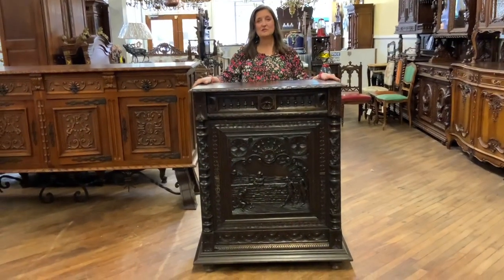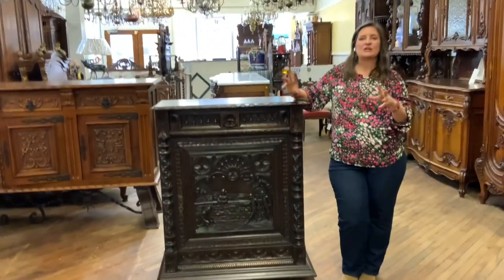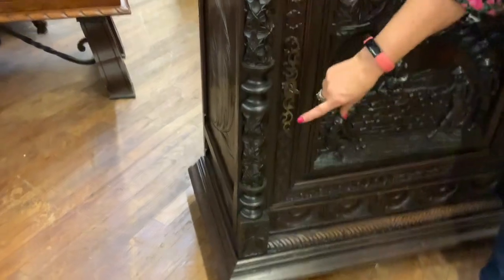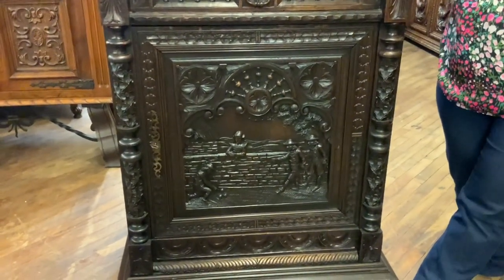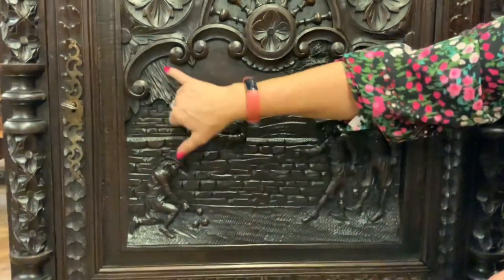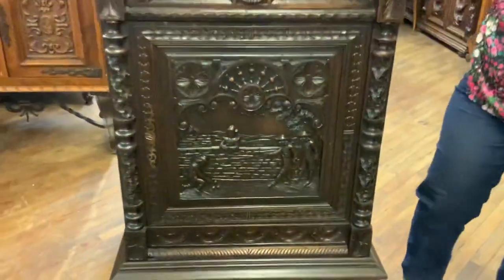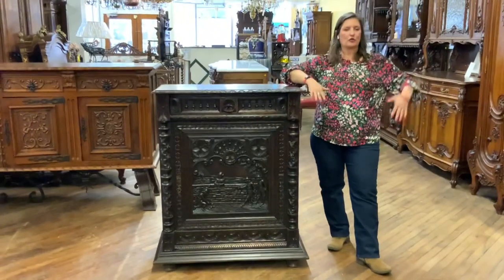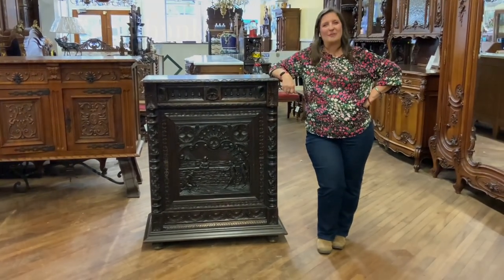Experience the Charm of an Antique Brittany Cabinet in Chestnut | EuroLuxHome.com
Discover the beauty and craftsmanship of this Antique Brittany Cabinet from EuroLuxHome.com, hand-carved in chestnut and boasting a rich, dark finish. This rare piece, dating back to 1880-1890, showcases intricate carvings inspired by the Celtic influence in France's Brittany region.

Embrace the remarkable Celtic influence that shaped the design of this cabinet, evident in the highly detailed carvings on the columns, rosettes, and spindles. This antique piece is perfect for those who appreciate ornate designs and the fascinating stories they tell.

The antique Brittany cabinet's dark finish adds a touch of sophistication and timeless elegance to any room. If you're a fan of dark-finished furniture, this unique piece will capture your heart and elevate your home design.

The cabinet's carvings depict villagers engaging in a friendly game of French bull, a testament to the Brittany style that often showcases men and women in their daily lives. This distinctive carving adds a touch of personality and history to the cabinet, making it a truly one-of-a-kind piece.

This versatile cabinet can be used as a bedside table, hallway storage, or even in your kitchen for extra storage space. Its beauty, functionality, and character make it an excellent addition to any home.

Visit EuroLuxHome.com to explore our extensive collection of high-quality antique furniture and treasures from Europe and France.

EuroLuxHome.com Item Number: 25-46

Please be sure to call ahead of time if you are driving from out of town, as our hours are by chance or appointment!